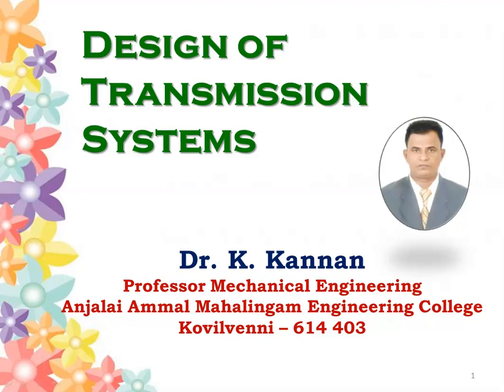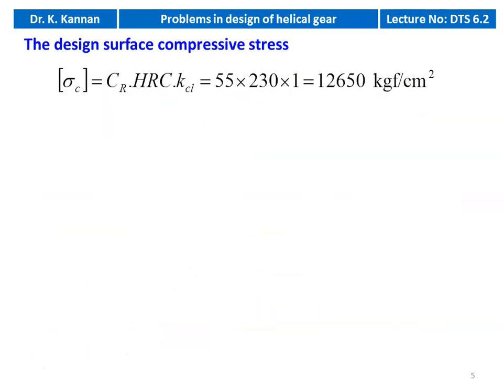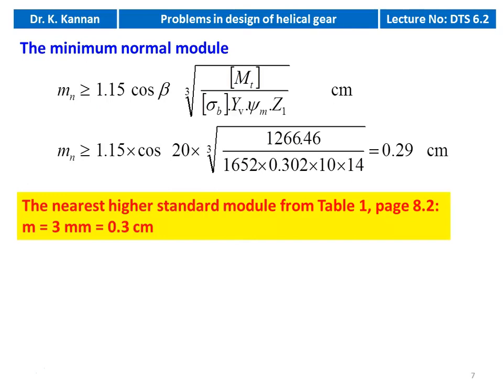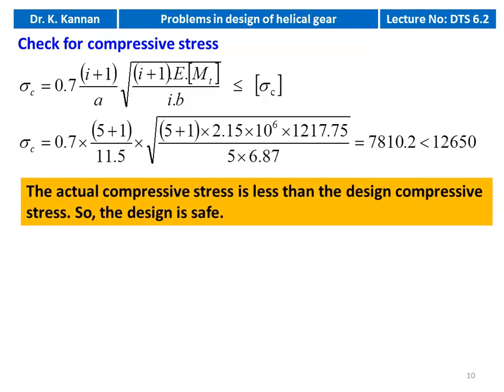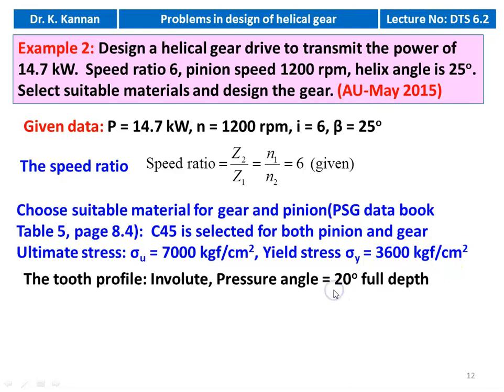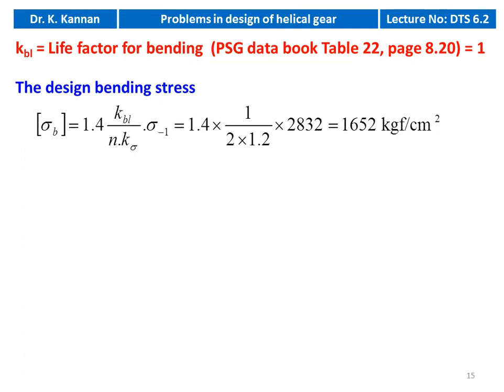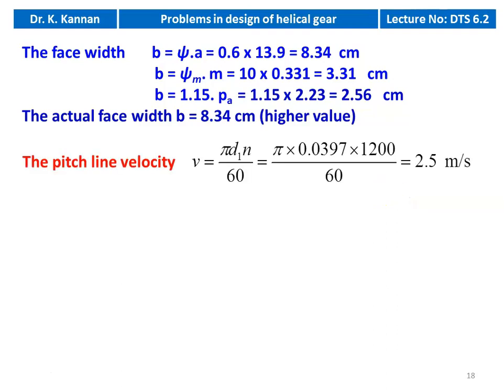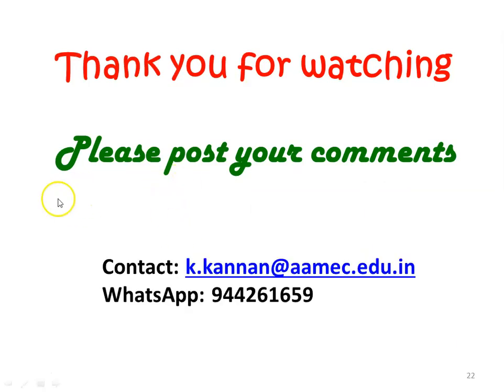DTS 6.2 Problems in design of helical gear - I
Problems in design of helical gear using PSG design data book